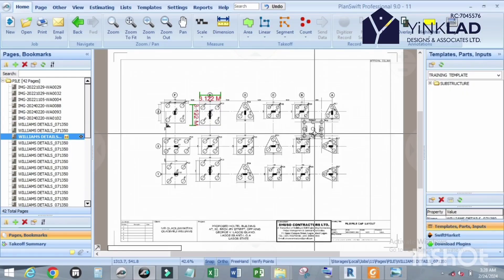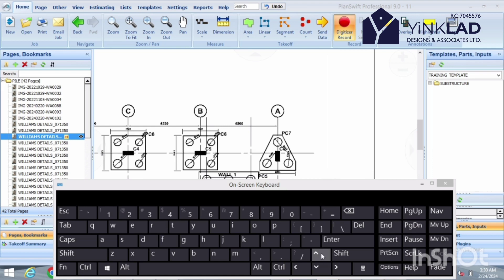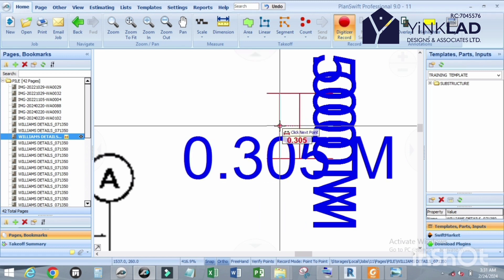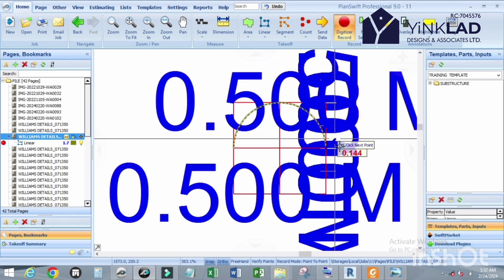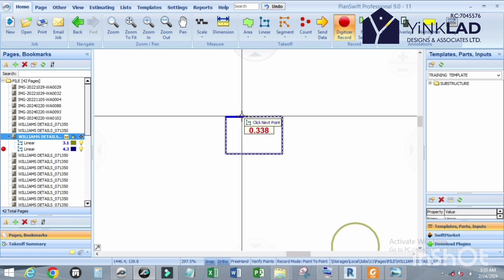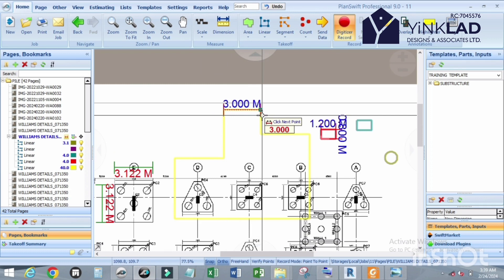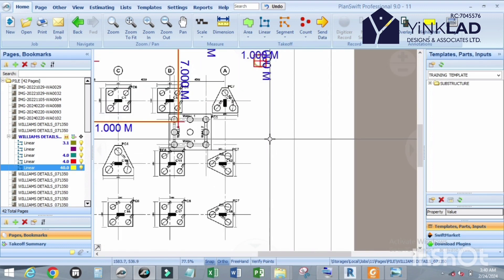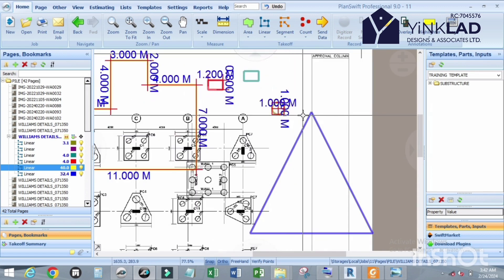PLANSWIFT TUTORIAL - How to use Planswift Software to draw any shapes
This video will guide you on how to draw any shapes using PLANSWIFT SOFTWARE.